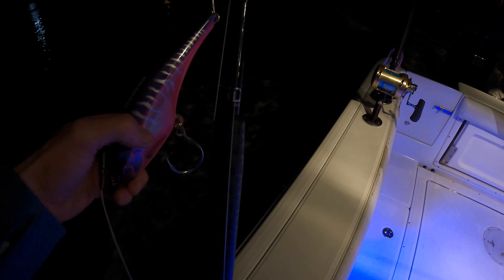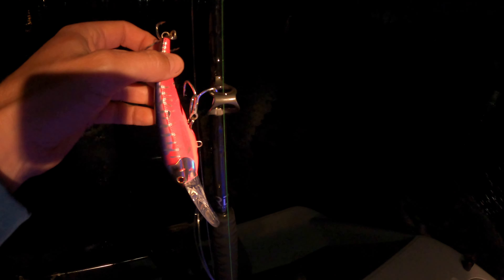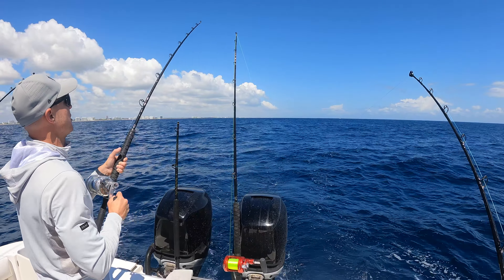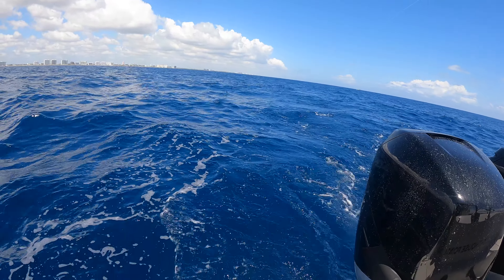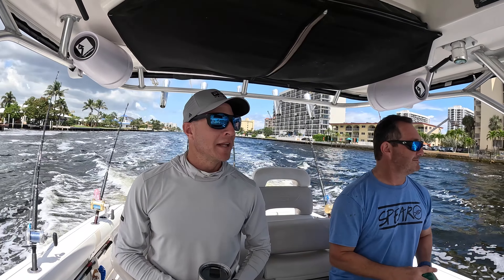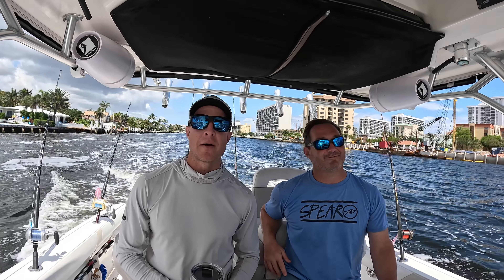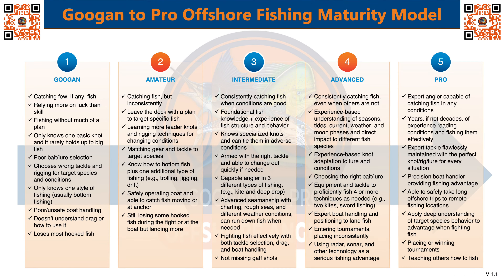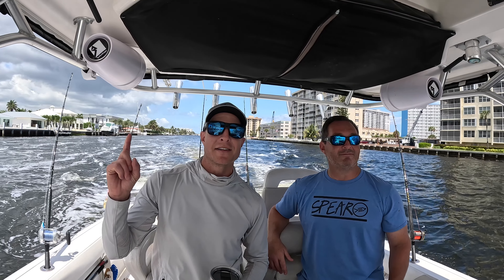Wahoo Fail & Mahi Insists On Joining Us For Dinner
Join us on the hunt for wahoo and other pelagic fish and see in detail the baits we use in the trolling spread to target these fast and beautiful fish!

We're taking you underwater this year with more of these fish as they approach the boat!

Dive into an another fishing adventure with us as we navigate the highs and lows of this passion we all love so much!